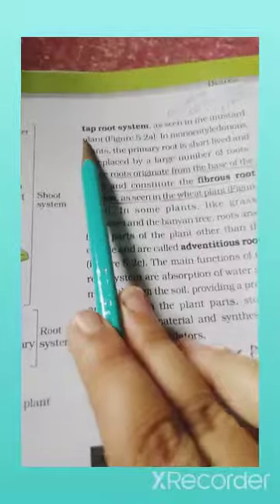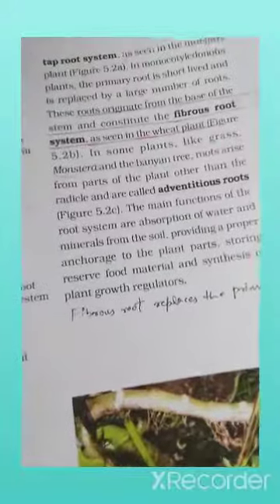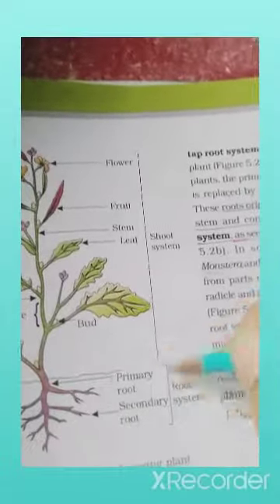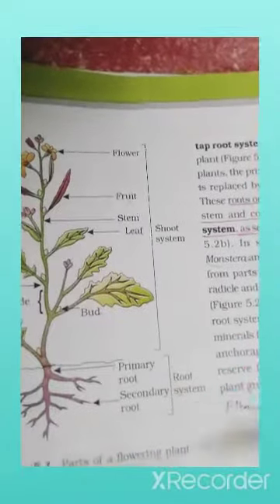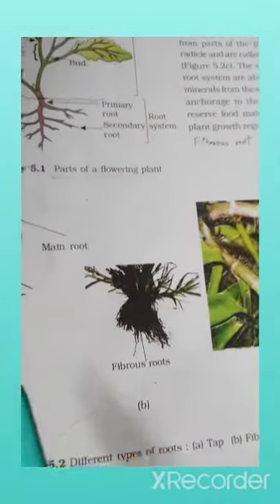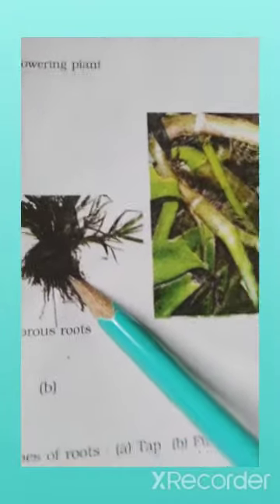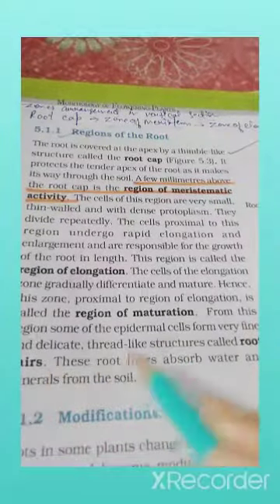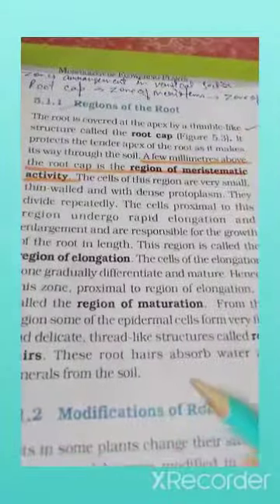Morphology ( part 1) by - Priyanka Sarkar.